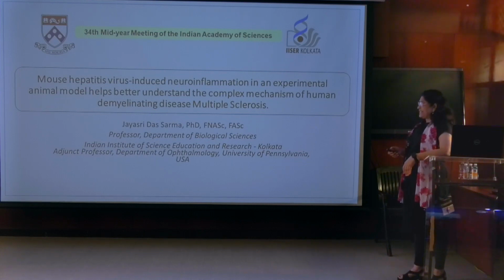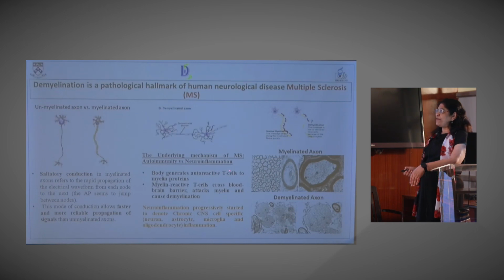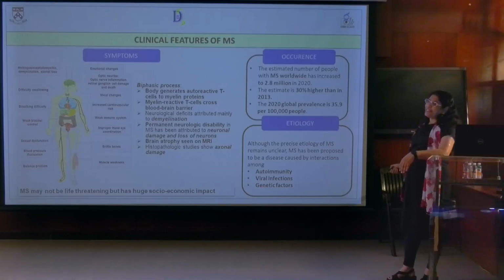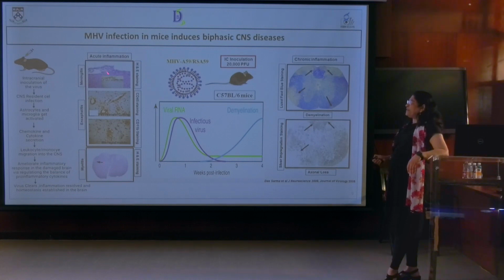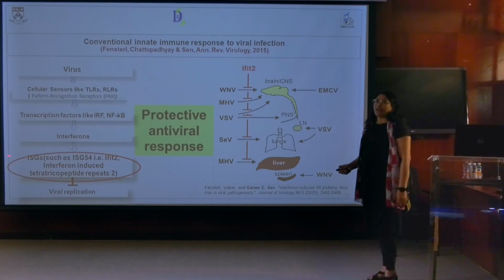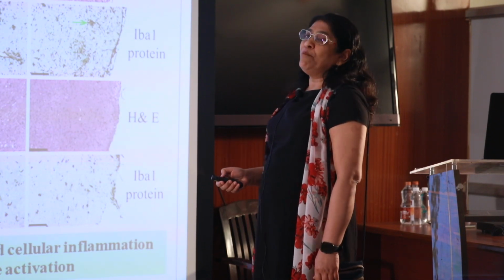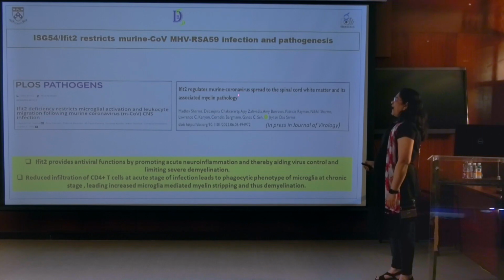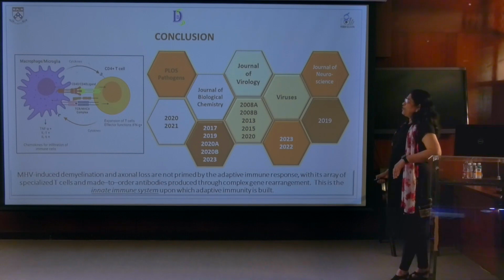Mouse Hepatitis Virus-induced Neuroinflammation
Talk by Prof. Jayasri Das Sarma (IISER, Kolkota) on the topic 'Mouse Hepatitis Virus-induced Neuroinflammation in an Experimental Animal Model Helps Better Understand the Complex Mechanism of Human Demyelinat- ing Disease Multiple Sclerosis' during the 34th mid-year meeting of IASc in 2023. The event was organized at IISc on 2023 July 7-8.